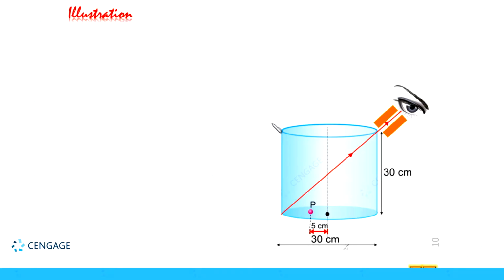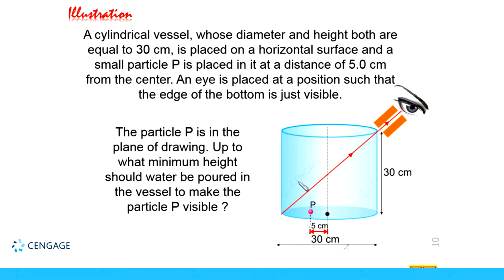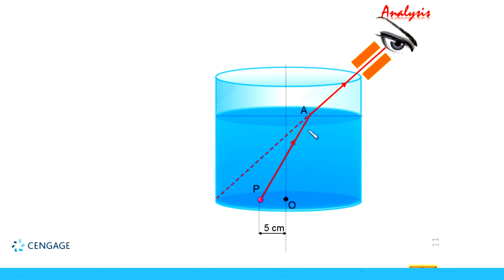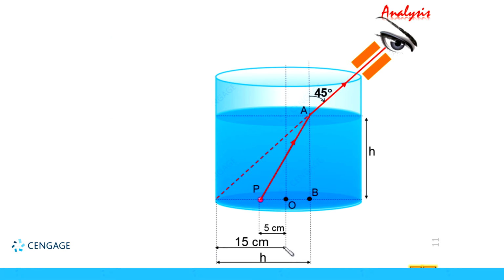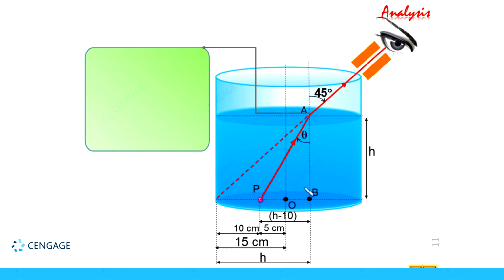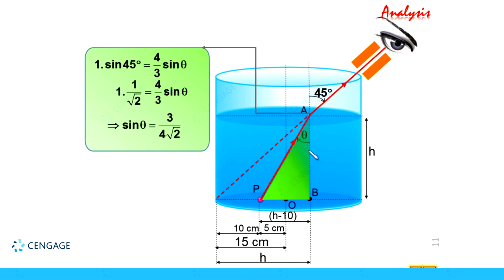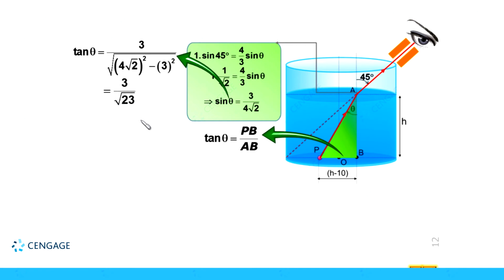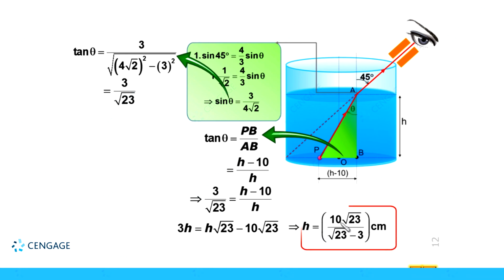Refraction of Light |Class 12 NEET | JEE Main Advanced Physics by BM Sharma